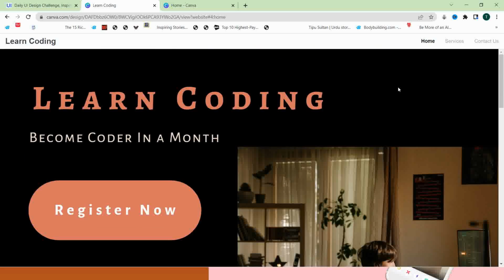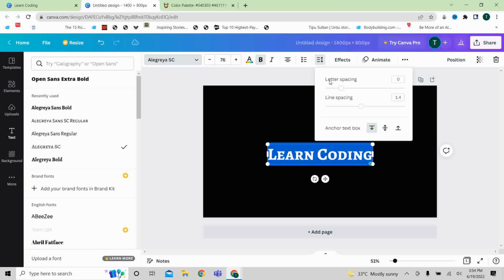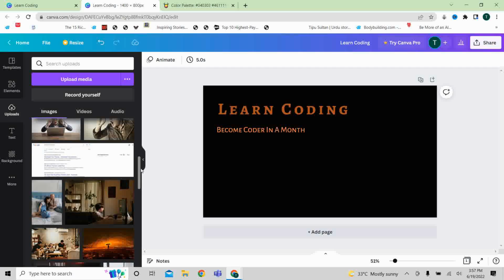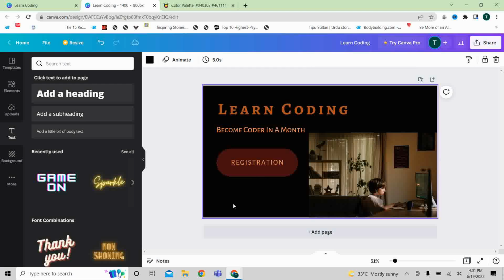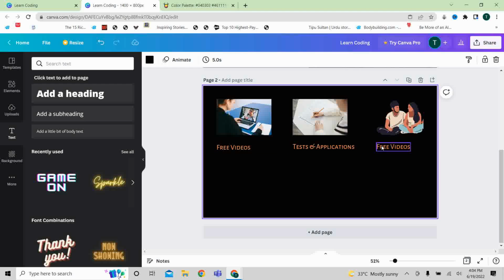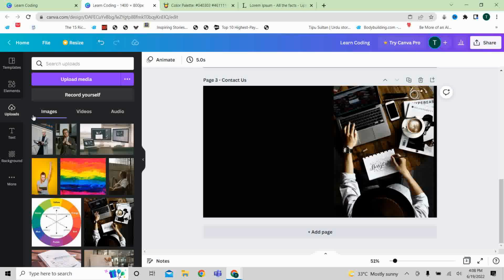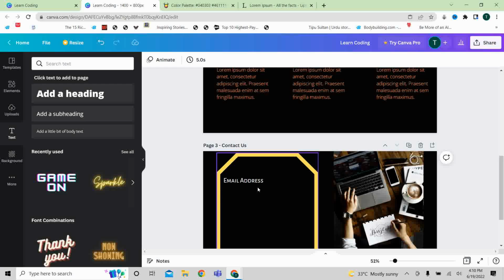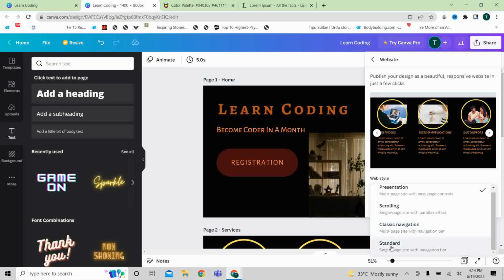Simply Drag & Drop to Design Website for Free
This is a complete web development Bootcamp 2022. In this video a new playlist is announced where you will learn web design, especially focusing on 4 pillars of web design; typography, UI, UX, and color theory. This video is about using typography, color theory, UI, and UX to design a professional website on Canva and utilizing all free resources.

The packages used in the atom that are recommended are as follows:
1. atom-ternjs
2. autoclose-html-plus
3. emmet
4. ssslint
5. pigments
6. language-ejs
7. atom-beautify

Sound credits:
Title: suspense.wav
Artist: wi-photos

Title: Alarm clock ticking.wav
Artist: straget